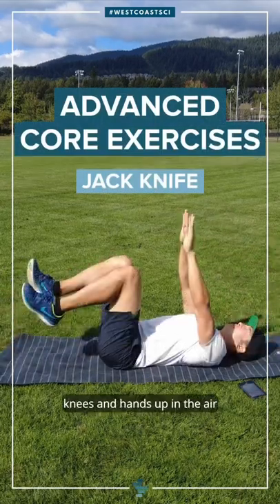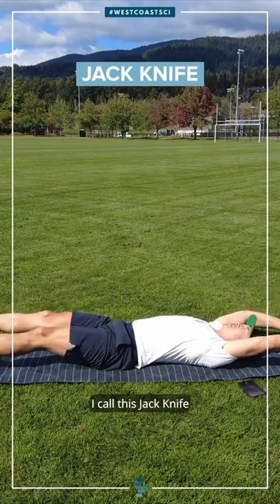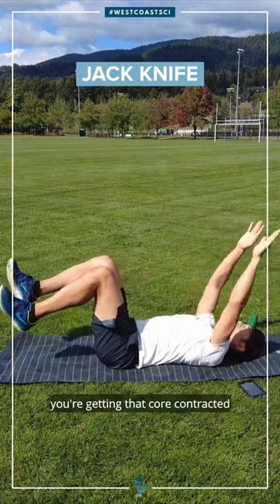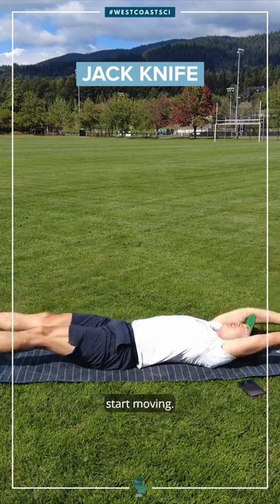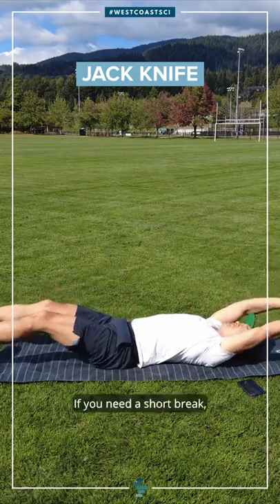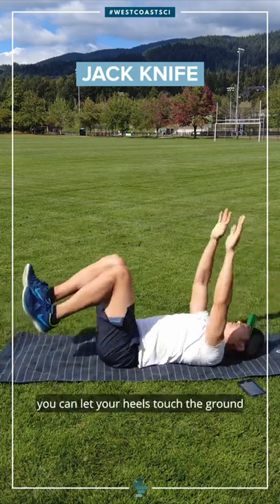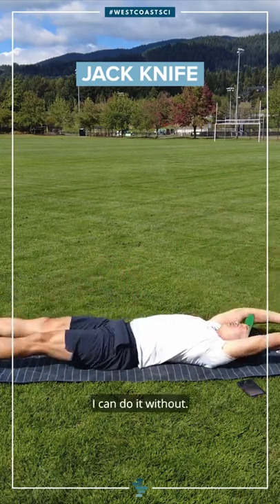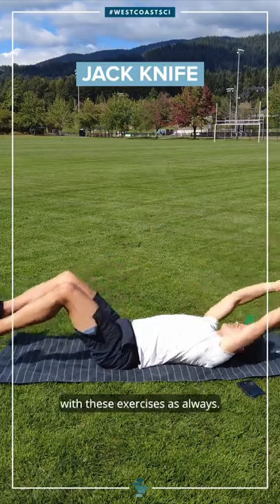Advanced Core Exercise: Jack Knife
Looking for some advanced core exercises?

Try out the Jack Knife! Keeping your core contracted and with a neutral spine, you want to move your arms back while also pushing your legs forward at the same time and then bringing them both back in. If it’s too difficult, you can let your feet touch the ground when you push them forward.

 🏢 201-2520 Ontario St., Vancouver
 🏢 111-2331 Marpole Ave., Port Coquitlam